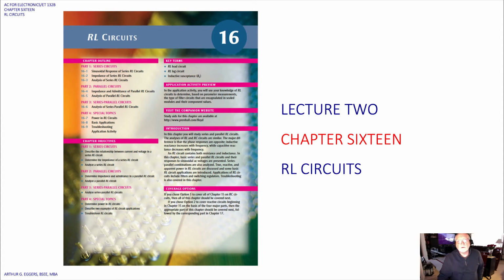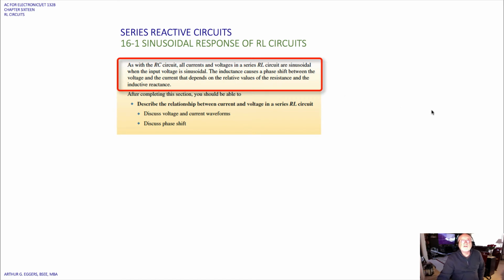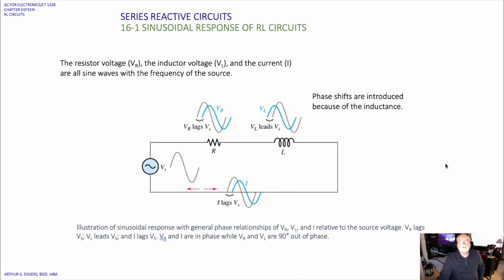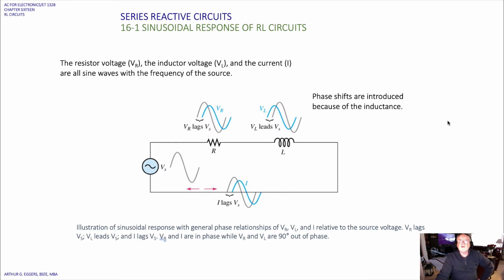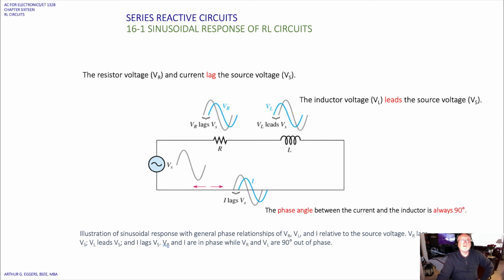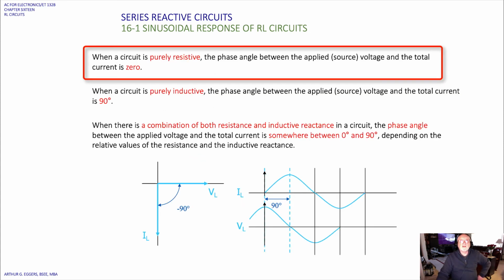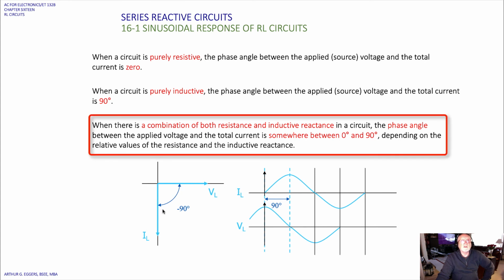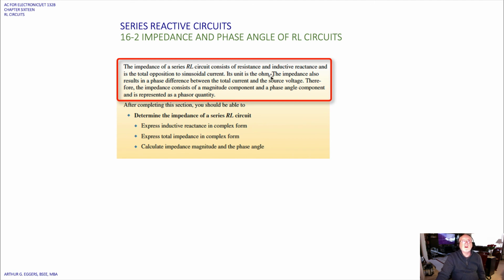ET132B AC for Electronics: Chapter 16 Part 1: RL Series Circuits